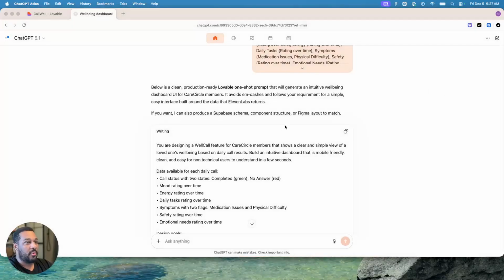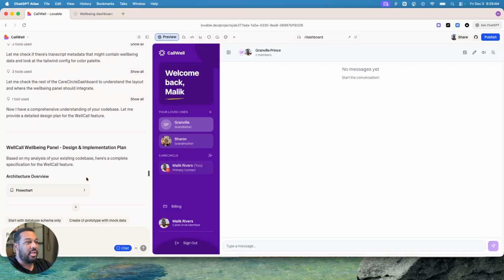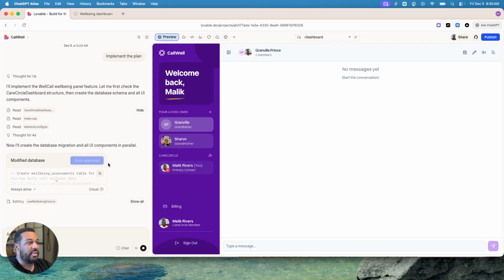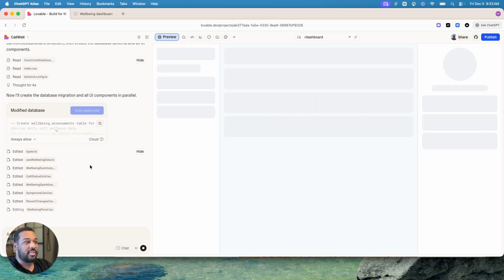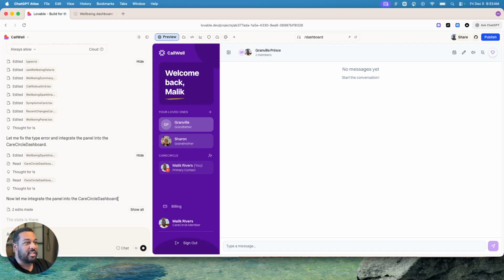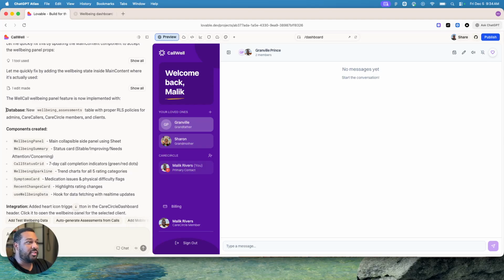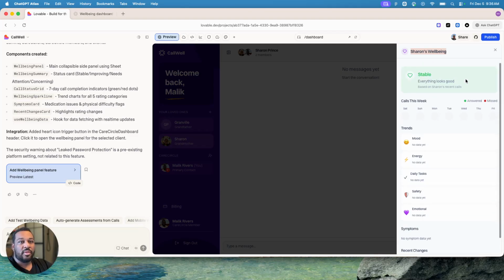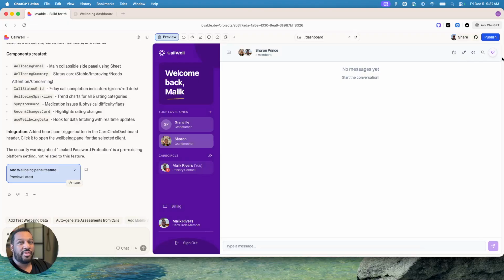Turning Call Data into a Clear Wellness Story with AI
When I started building WellCall, I kept hearing the same thing from families. They didn’t want another complicated dashboard. They just wanted to know how their loved one was doing each day. Simple. Clear. Human.

So in this video, I take you behind the scenes as I build a new well-being tracking panel for CareCircle members. It begins with daily call data from our wellness checks: mood, energy, safety, symptoms, tasks, and more. But raw numbers don’t tell a story. I needed a design that made the person behind the data visible.

You’ll see how I used AI tools to sketch ideas, generate UI components, and shape a layout that feels calm and intuitive. I show the decisions, the constraints, the little design moments that make a feature feel like it’s actually helping someone. By the end, this simple collapsible right-side panel becomes a living snapshot of a person’s day, not just a chart.

If you’re building with AI, designing dashboards, or creating products that help people care for each other, you’ll find real value here. We’re just getting started.

If you want to start building your own app ideas the way I build WellCall features, you can try the same AI tool I use. Lovable lets you turn prompts into real, production-ready apps in minutes. It’s perfect for founders, creators, and anyone who wants to ship faster without needing a full engineering team.